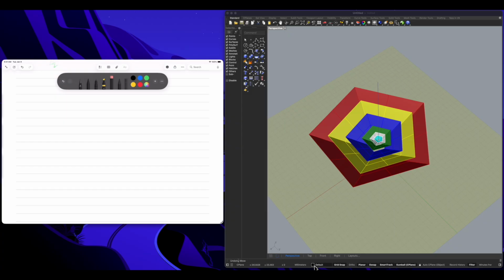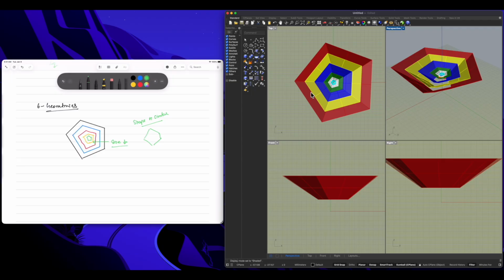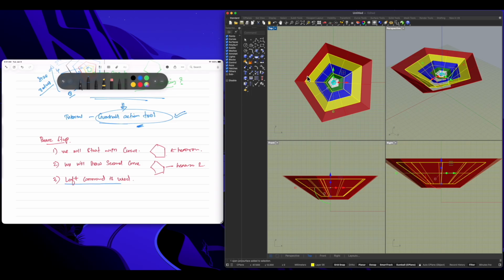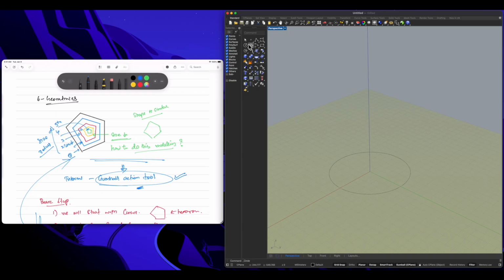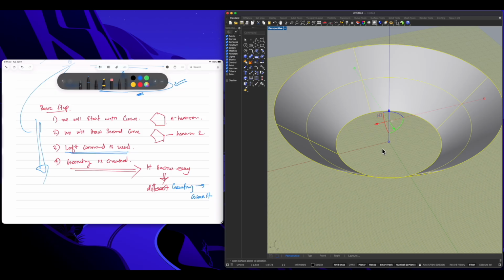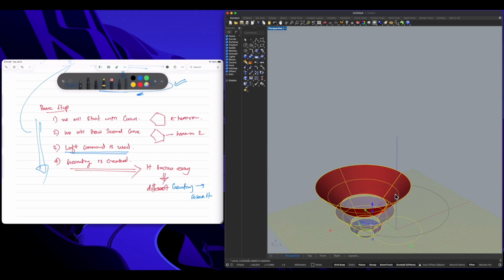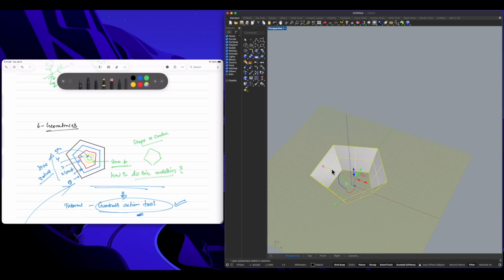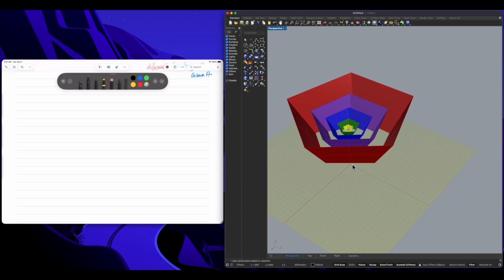How to Loft Polygon Geometry & Resize Copies Using Gumball | Rhino 3D Basics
In this Rhino 3D beginner tutorial, I show how to create a polygon-based geometry, use the Loft command to generate smooth surfaces between two curves, and then apply the Gumball tool to copy, resize, and transform the shape.
Multiple size variations are created by simply using the Gumball actions—perfect for concept modeling, product design, and quick form exploration.
🌟 What you will learn in this video:
✔ How to create polygon curves
✔ Using the Loft command to make surfaces
✔ Copying and scaling geometry using the Gumball tool
✔ Quick modeling workflow for beginners
✔ How to generate multiple geometry variations easily